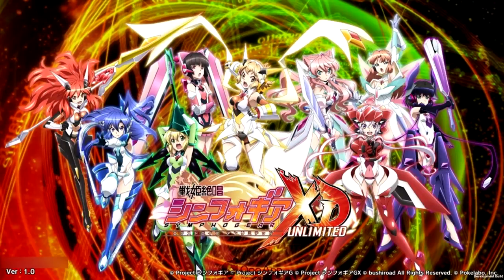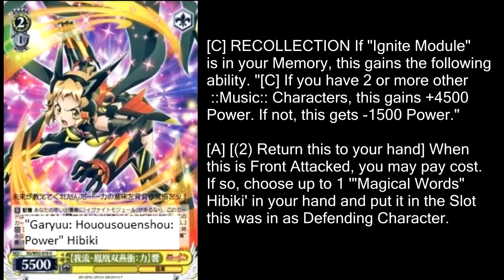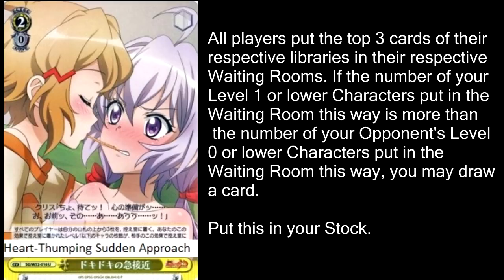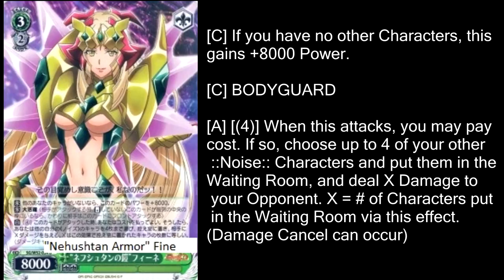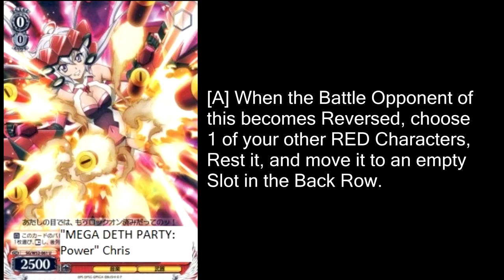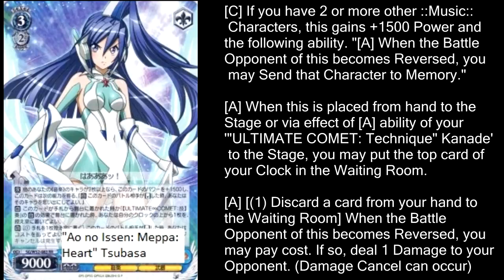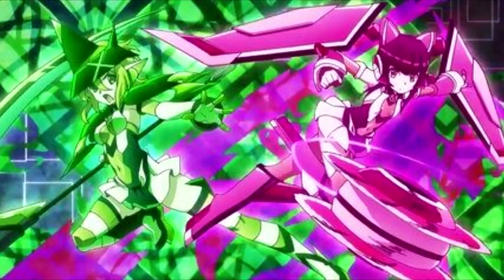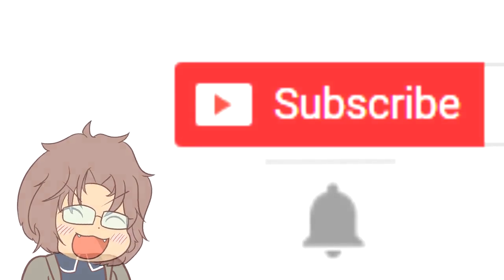Symphogear XD UNLIMITED ~ Weiss Schwarz Set Review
The final video for the Symphogear set reviews, the deck profiles will happen later since we're in a new set now.